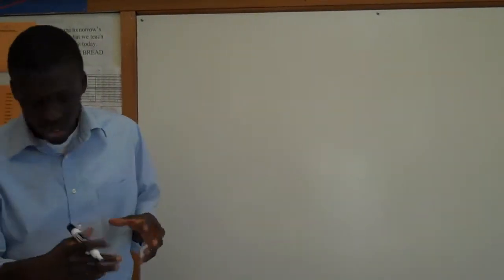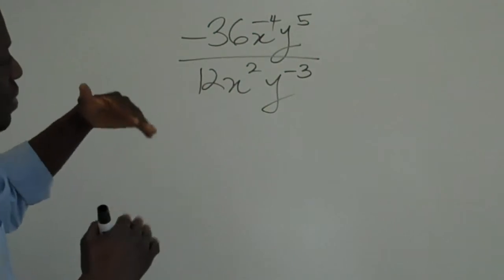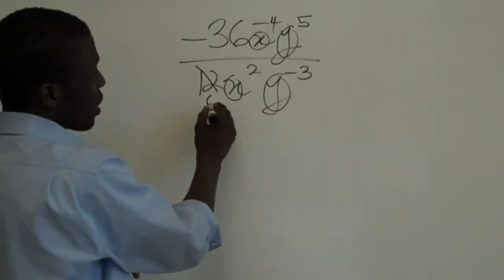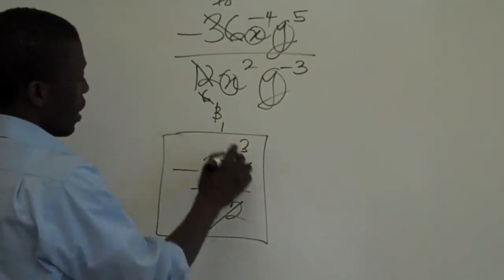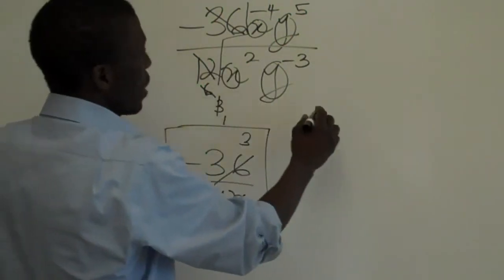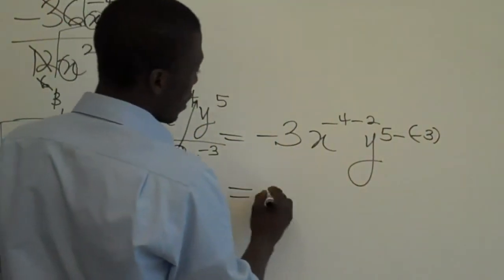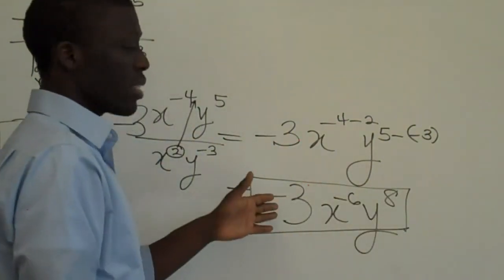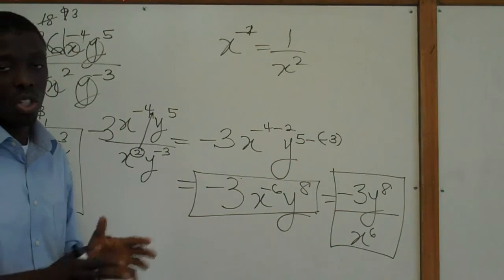Rules of Exponents